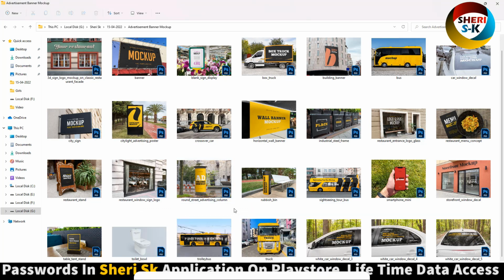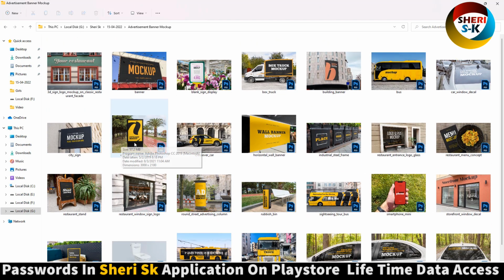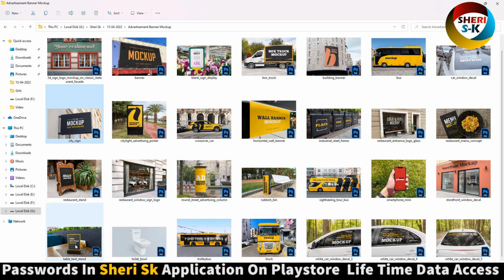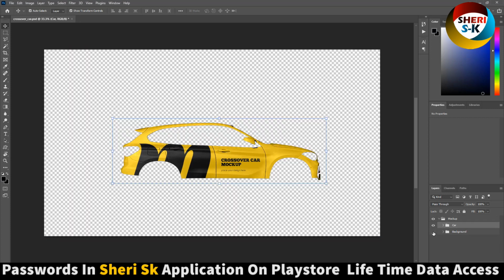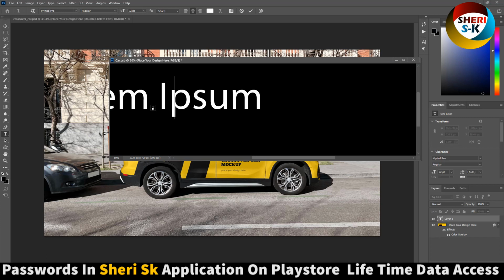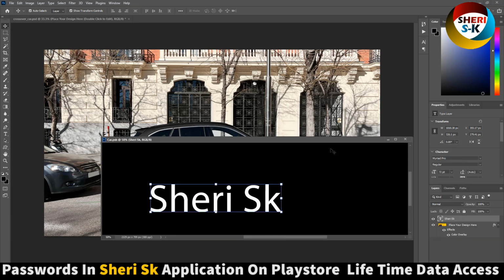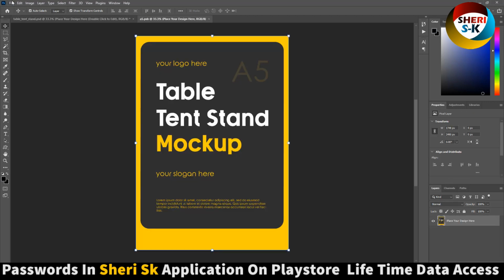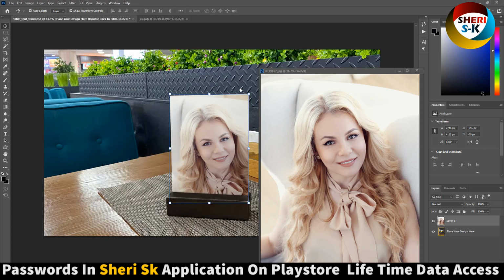Advertisement Banner Mockup Bundle Download For Photoshop |Sheri Sk|Banners Mockup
Photoshop Files Templates
Brochures Templates
Business Cards Templates
Tri-Fold Templates
T-Shirts Templates
Bi-Flod Templates
Frames Templates
Book Cover Templates
Infographic Templates
Wedding Album Cover Templates
Professional Stationery
Youtube Thumbnails Templates
Certificate Templates
Banners Templates
Stickers Templates
Logo Templates
Letterhead Templates
Flyers Templates
Poster Templates
Cv Resume Templates
Slideshow Templates
Promo Templates
Logo IntroTemplates

Download Link

3d sign logo mockup on classic restaurant face ads Mockup Download